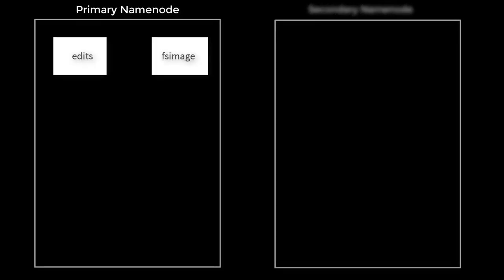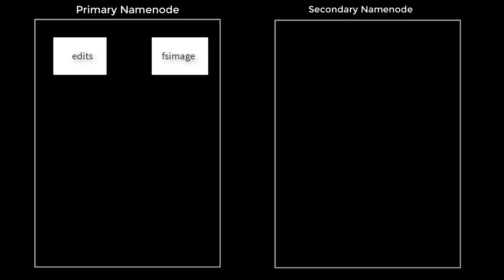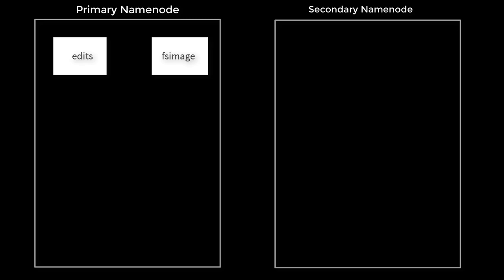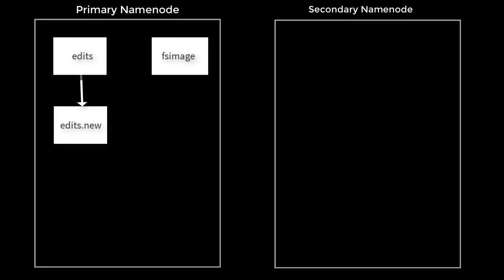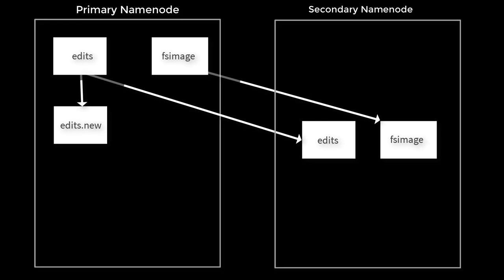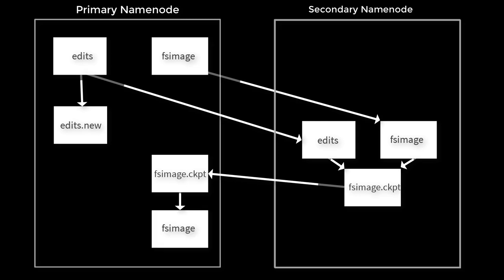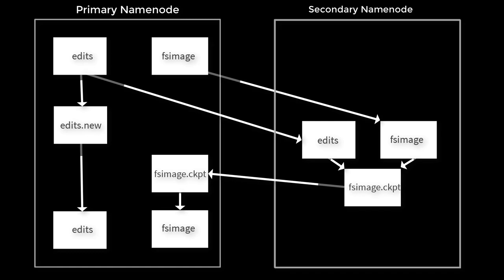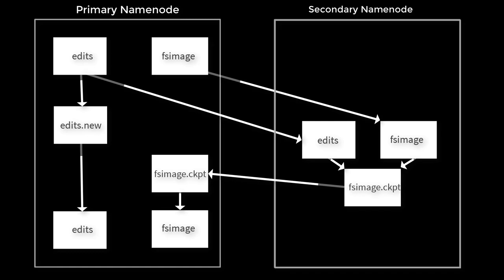007 How HDFS CheckPoint Works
This video will explain how the HDFS check point works with the help of secondary namenode